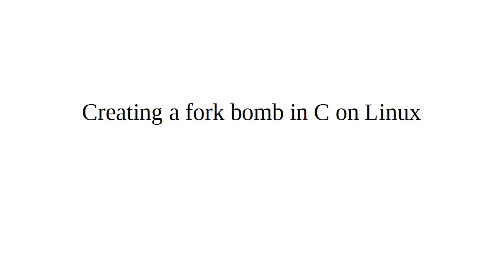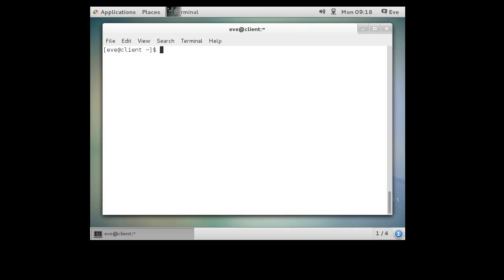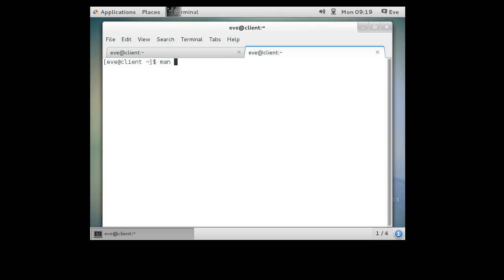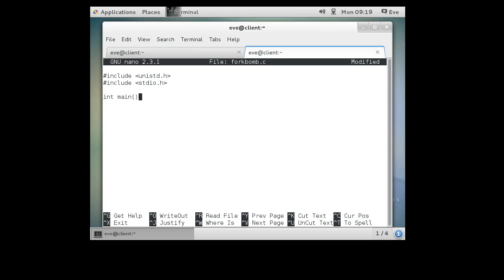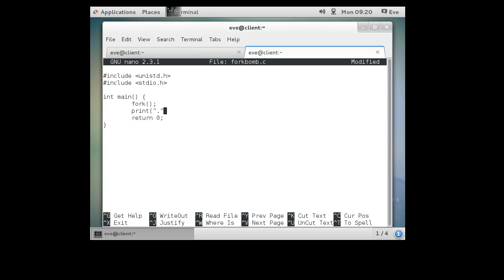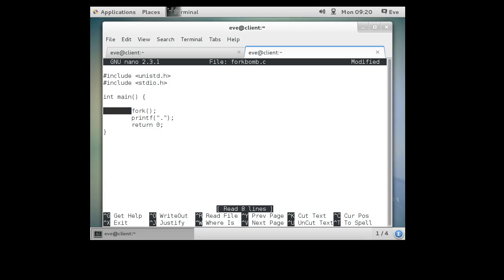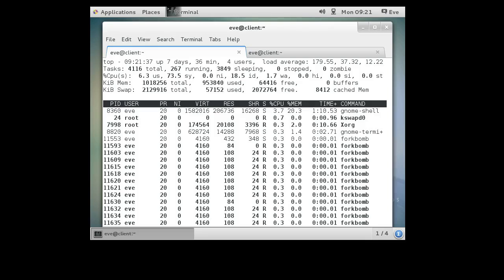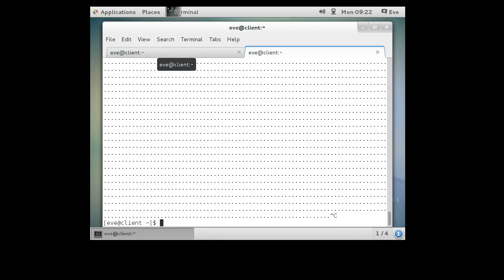Creating a fork bomb in C on Linux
Shows how to write a fork bomb in C using gcc on a Linux machine.